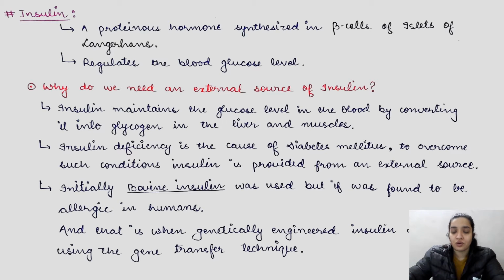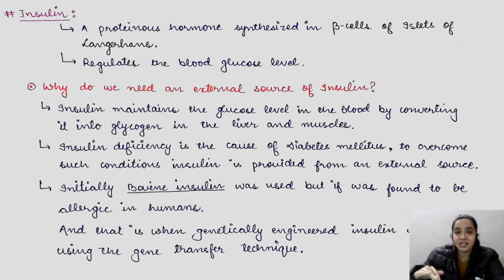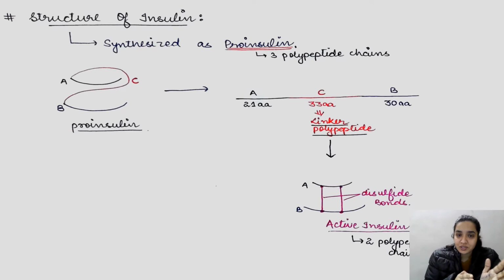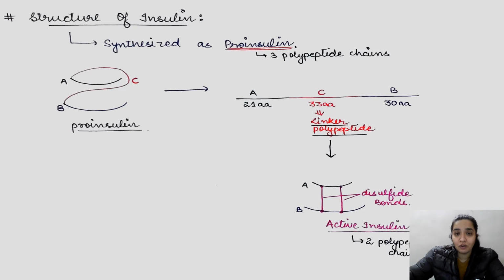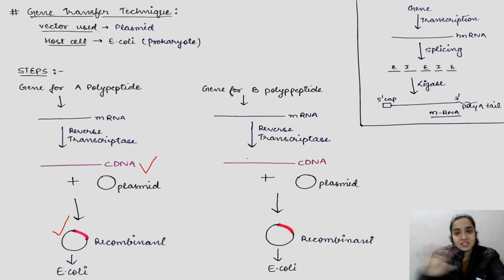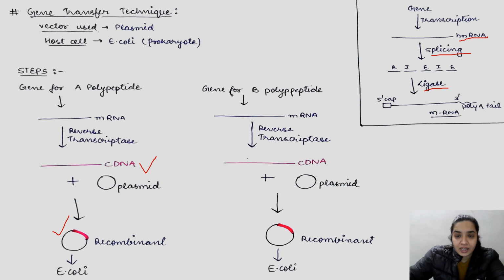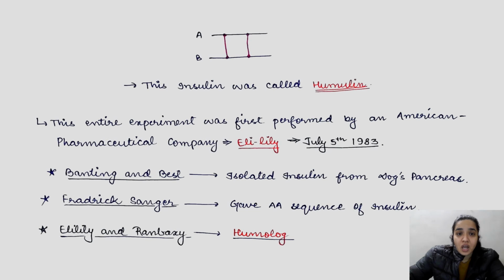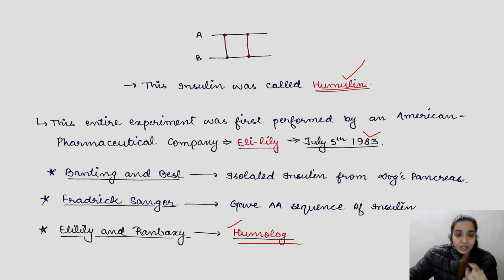Medicinal Applications of Biotechnology | Genetically Engineered Insulin